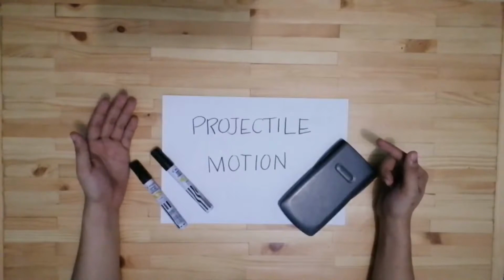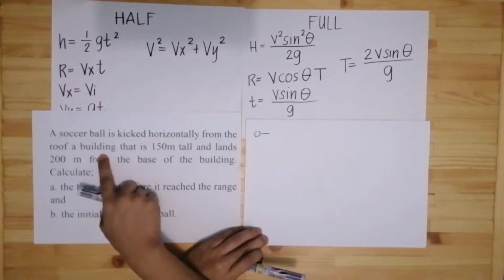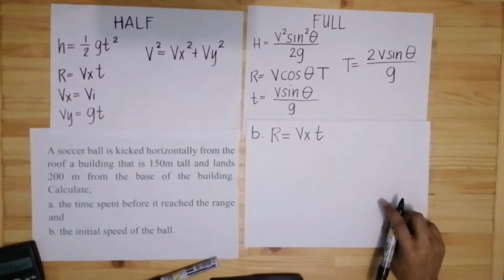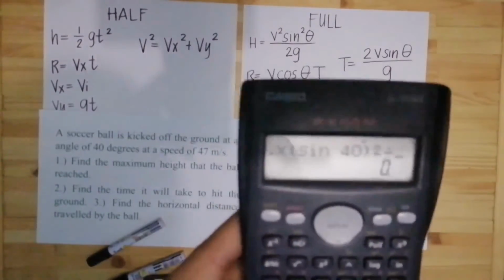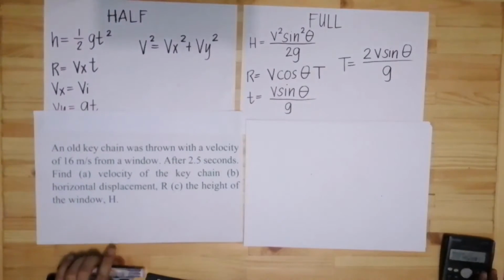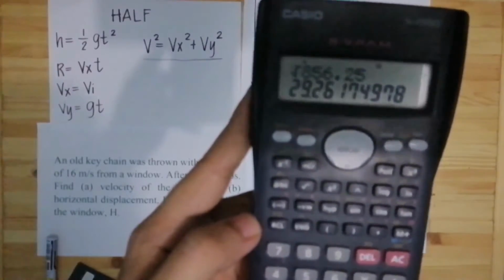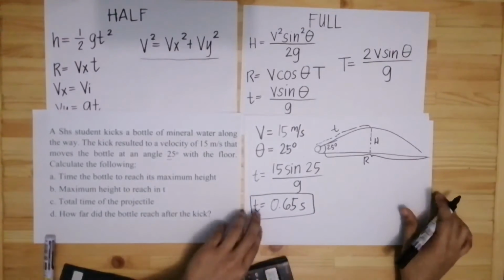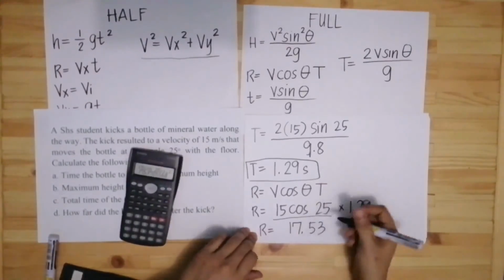Projectile Motion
This video discusses about all the properties or components of projectile motion.